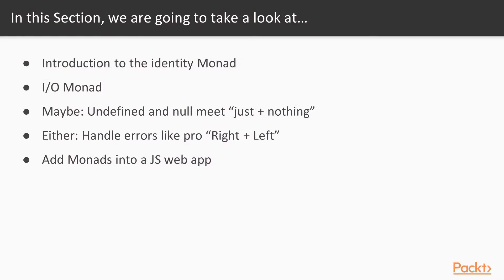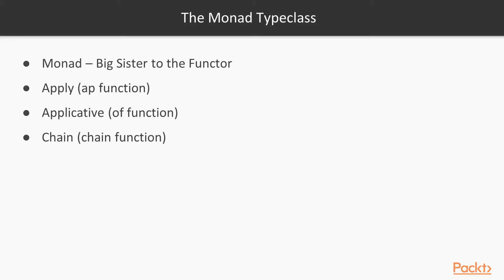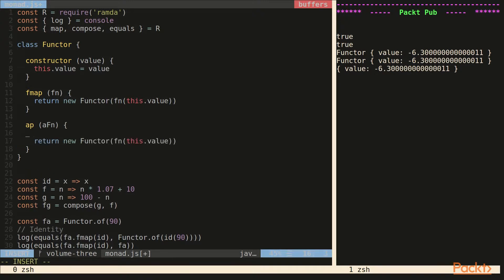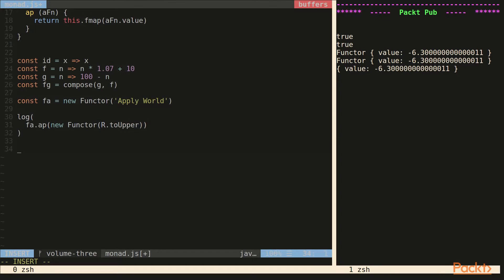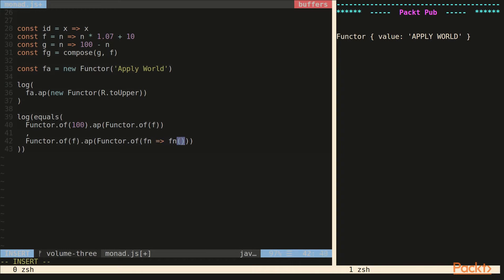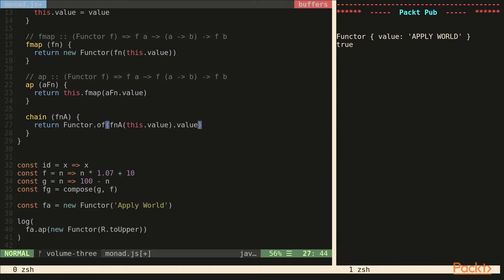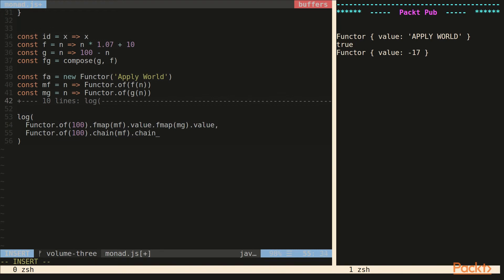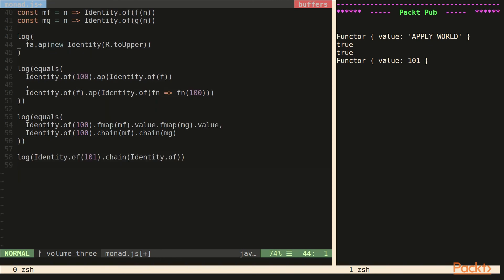Master Your Web App Using Functional JS : Introduce Monad, Big Sister to Functor|packtpub.com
Monads can do everything a functor can do, and also must implement the specs of 3 other type representatives as well, the “Applicative”, “Apply”, and “Chain” specs. Each adds another useful function to our monad class.
• Add the “of”, “ap” and “chain” functions to the functor
• Ap can map over a function contained inside another “Apply”
• Chain maps over functions that return another monad without nesting